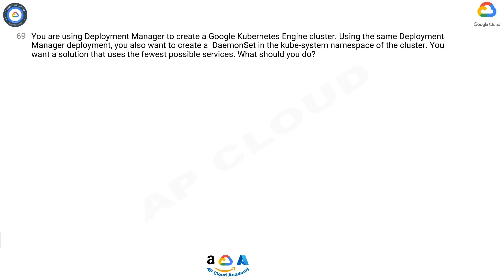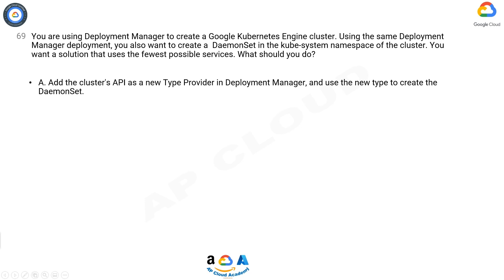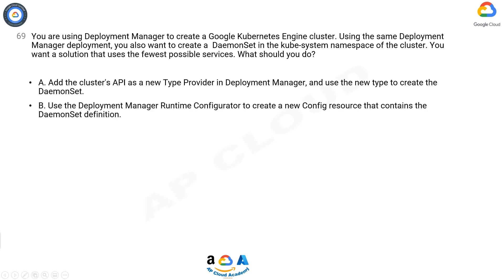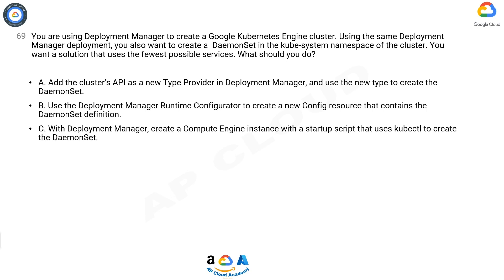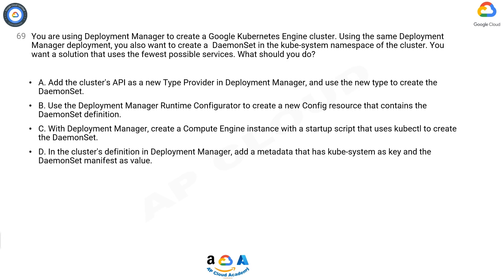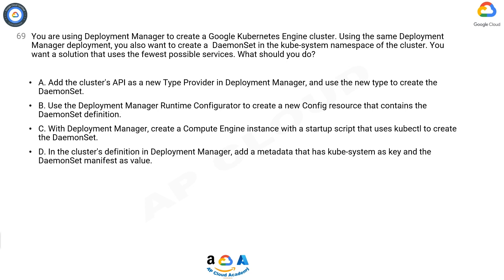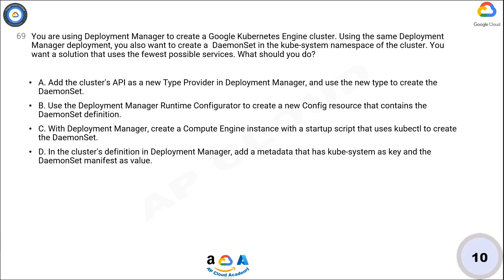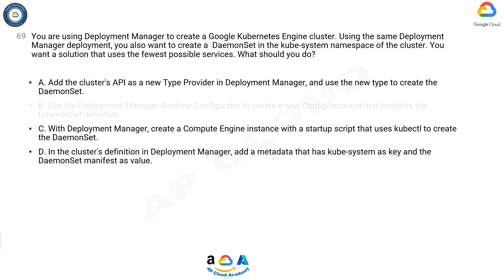Q69.You are using Deployment Manager to create a Google Kubernetes Engine cluster. Using the same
Q69. You are using Deployment Manager to create a Google Kubernetes Engine cluster. Using the same Deployment Manager deployment, you also want to create a  DaemonSet in the kube-system namespace of the cluster. You want a solution that uses the fewest possible services. What should you do?

A. Add the cluster's API as a new Type Provider in Deployment Manager, and use the new type to create the DaemonSet.
B. Use the Deployment Manager Runtime Configurator to create a new Config resource that contains the DaemonSet definition.
C. With Deployment Manager, create a Compute Engine instance with a startup script that uses kubectl to create the DaemonSet.
D. In the cluster's definition in Deployment Manager, add a metadata that has kube-system as key and the DaemonSet manifest as value.